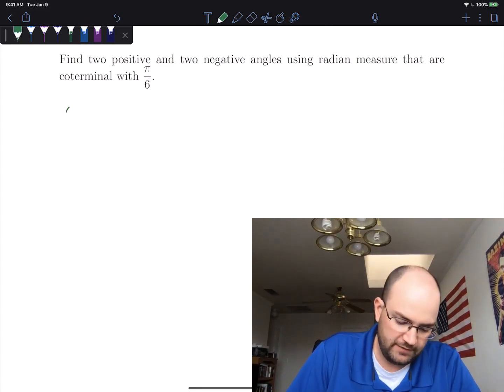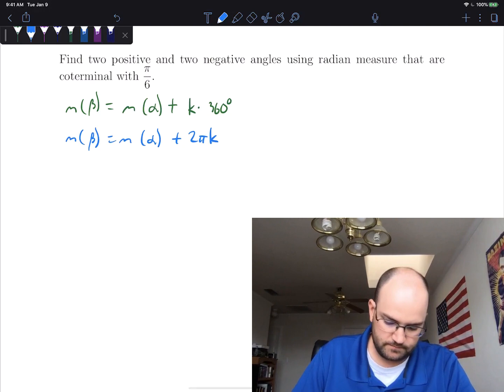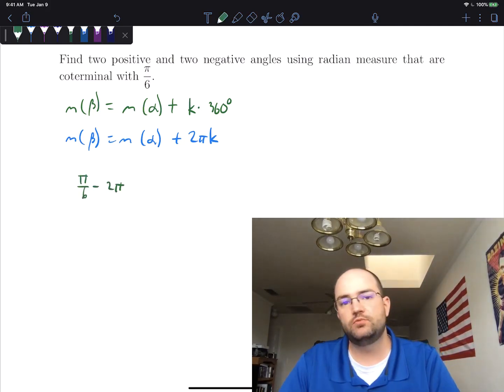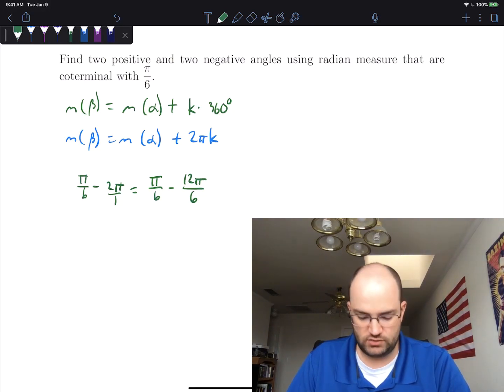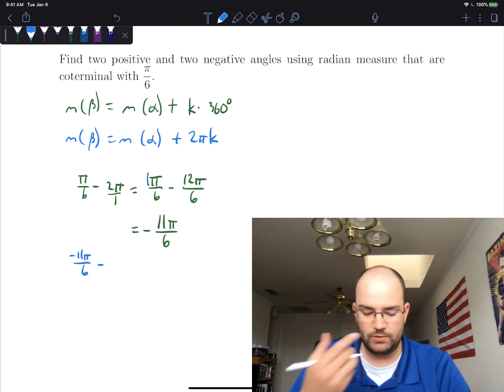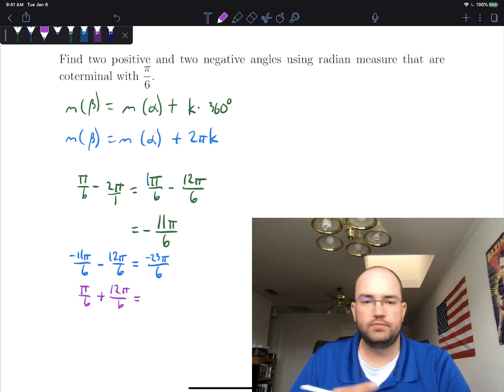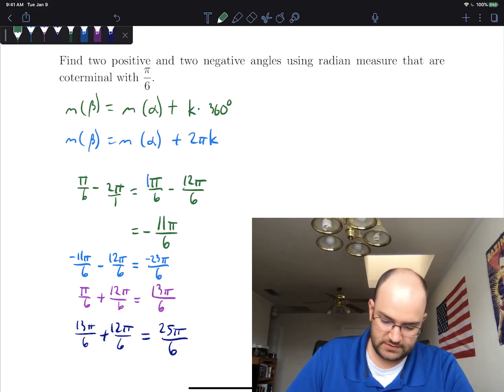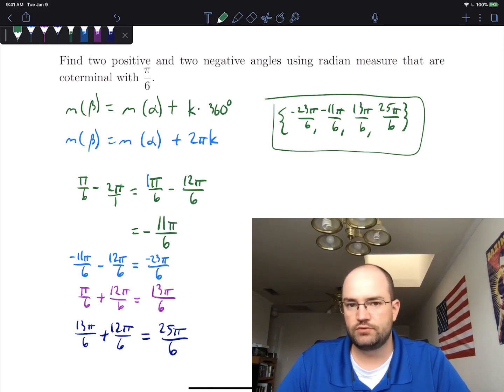1316 Ch1 S2 Ex4 Coterminal Angles